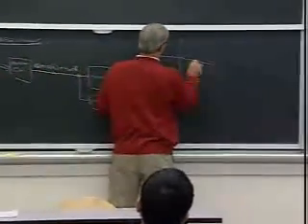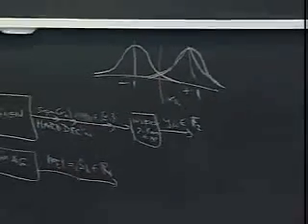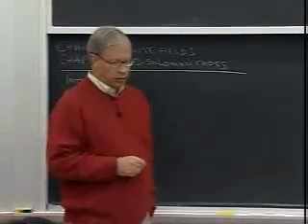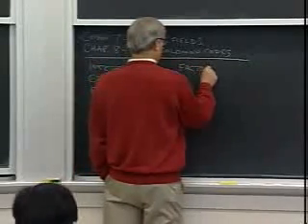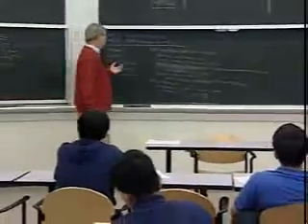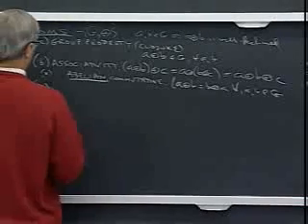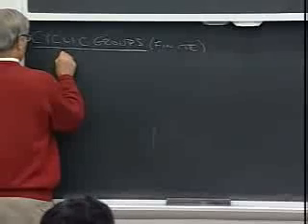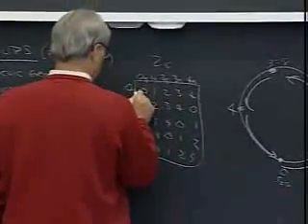Lec 7 | MIT 6.451 Principles of Digital Communication II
Introduction to Finite Fields